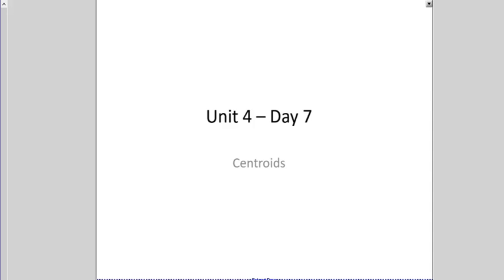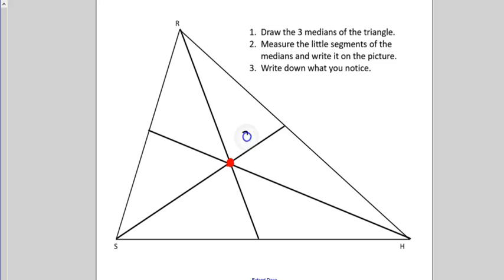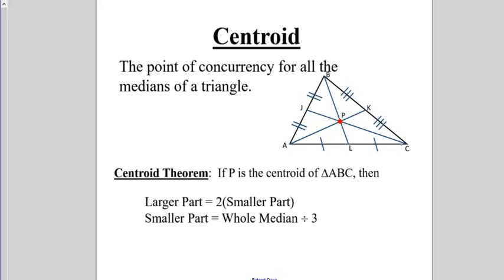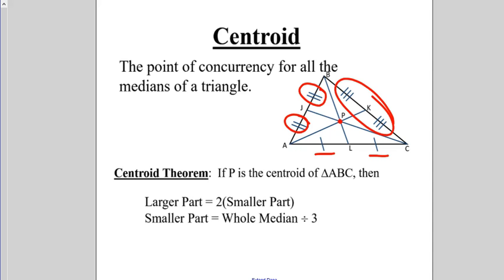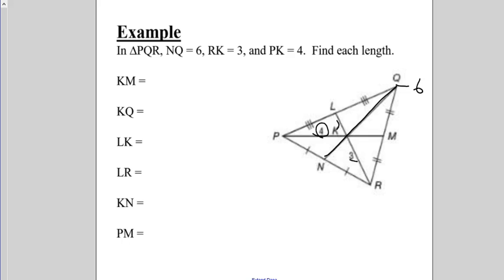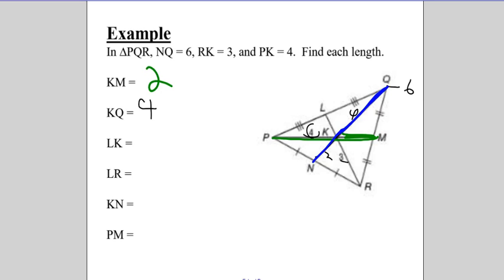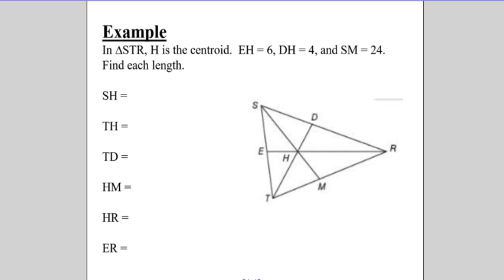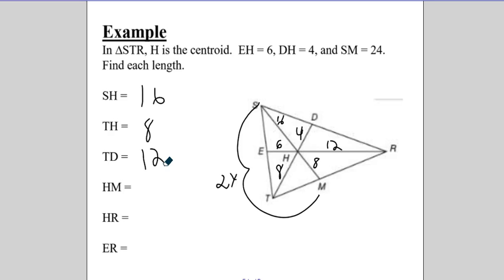alg geo unit 4 day 7 notes centroid